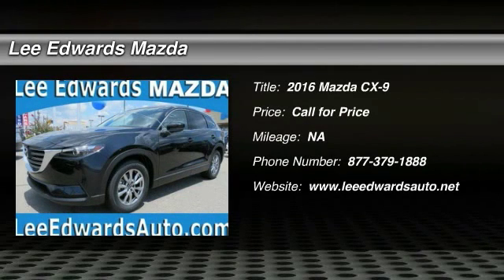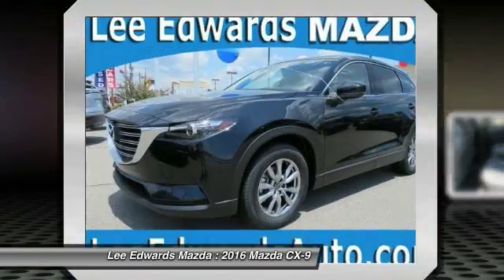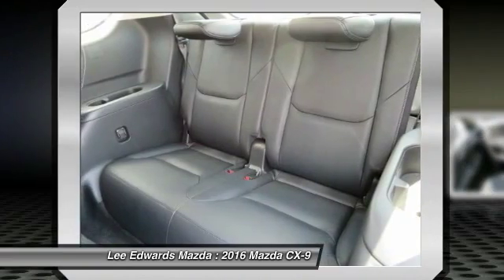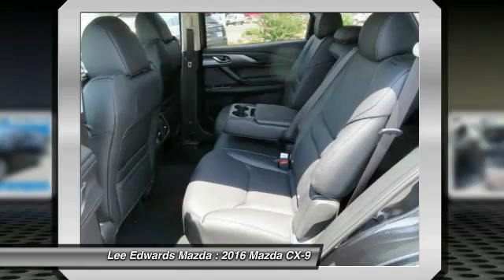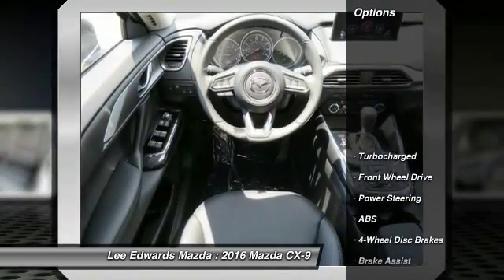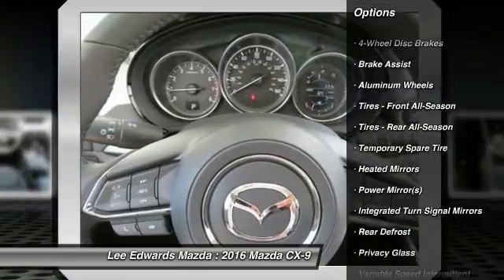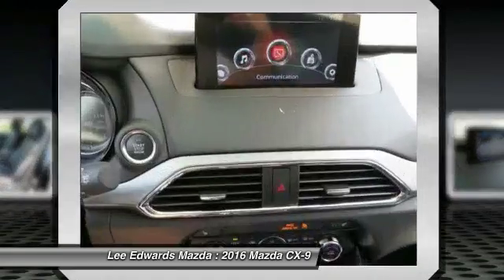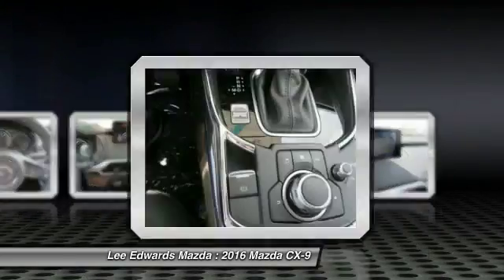2016 Mazda CX-9 Monroe Louisiana 1097442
2016 Mazda CX-9 Touring

Don't miss this 2016 Mazda CX-9. It's equipped with Automatic transmission and features a Black exterior. With  miles, You'll want to take this car home. Make a great choice today.